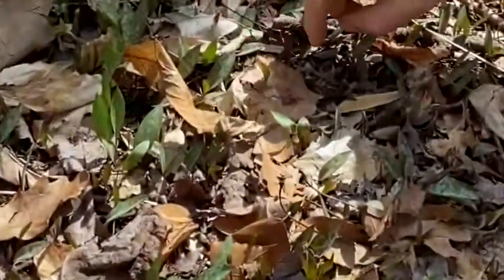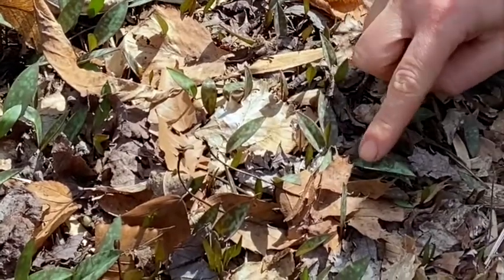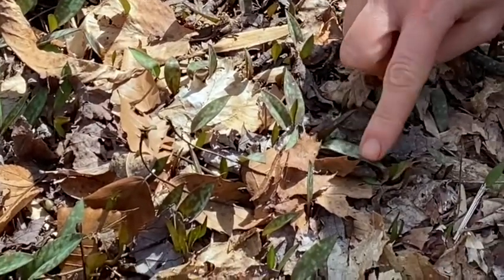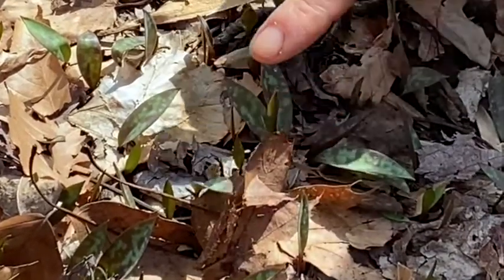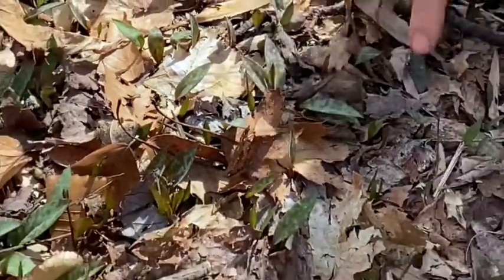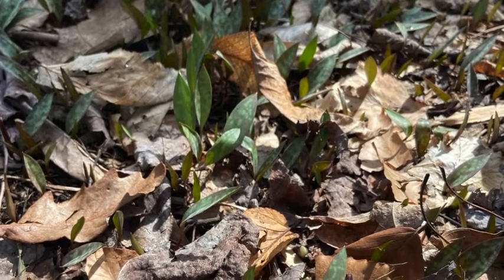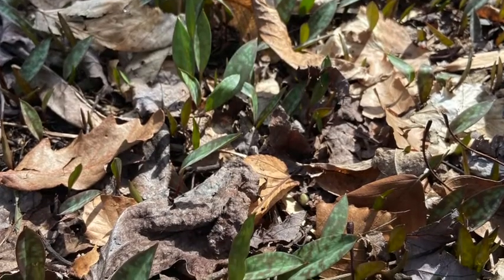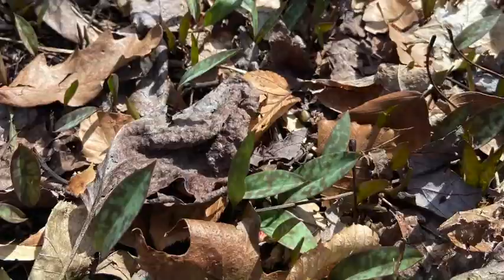Trout Lily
A pair of brownish-mottled leaves sheath the base of a stalk that bears a solitary, nodding flower, yellow inside, bronzy outside. This colony-forming perennial sends up two, 3-6 in., elliptic, maroon-mottled leaves and a slightly taller stalk bearing a single, nodding, yellow flower. Petals and sepals are bent backwards exposing six brown stamens. Single-leaved, non-flowering plants also occur, either too young or too crowded to flower.

Recognized by its brown-mottled leaves, this is one of our most common spring ephemeral wildflowers, and it is found in sizable colonies.